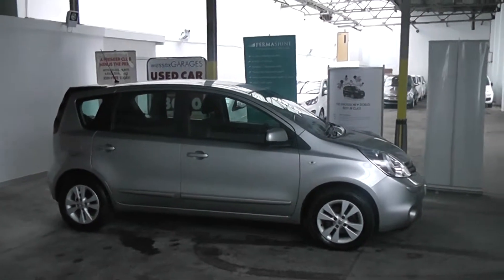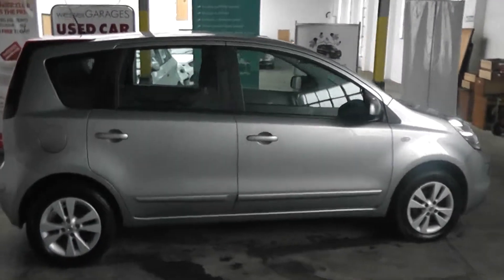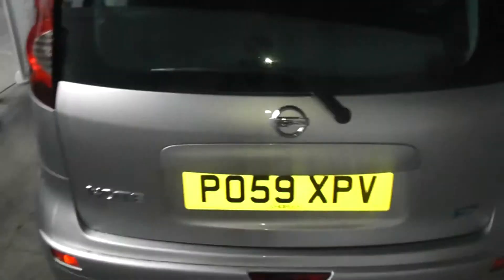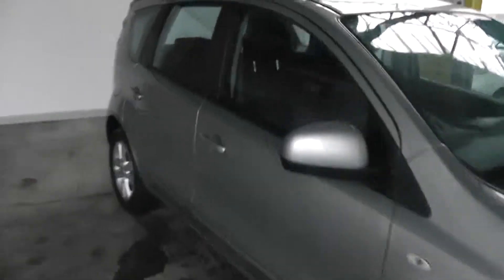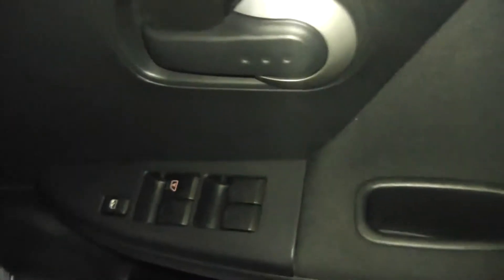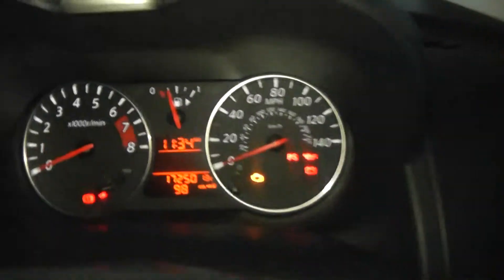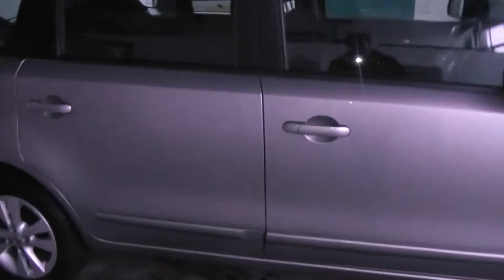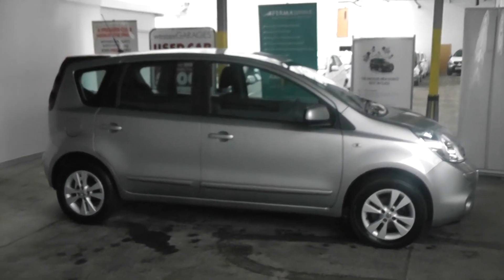Used Nissan Note PO59XPV Wessex Garages Gloucester